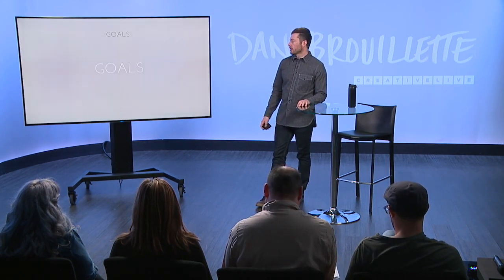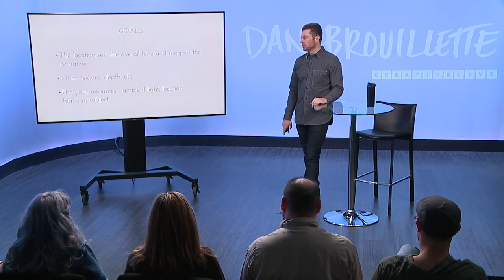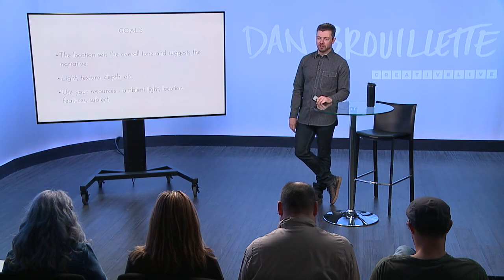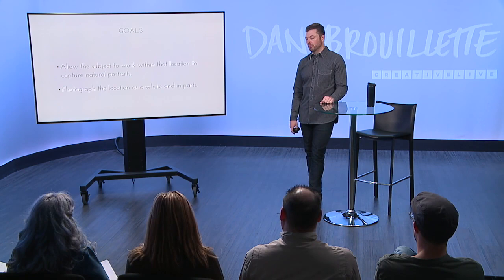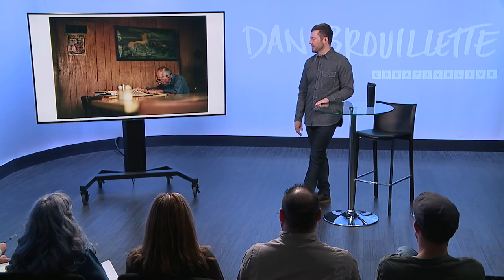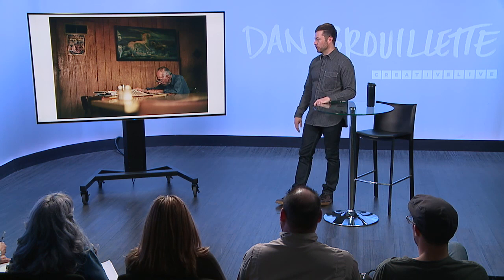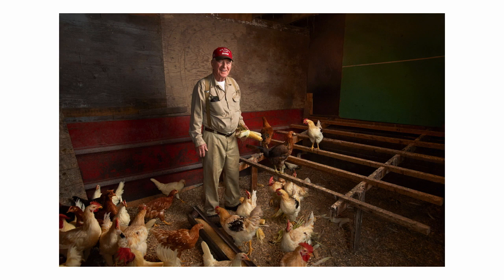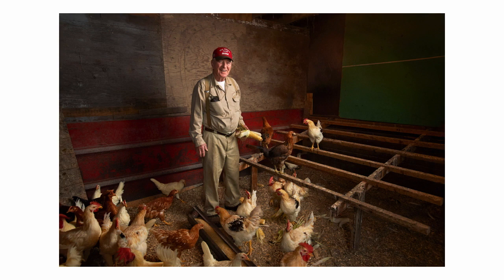Master Indoor Location Photo Shoots